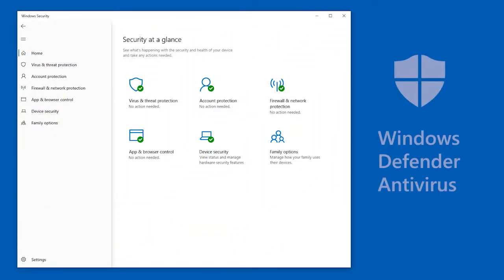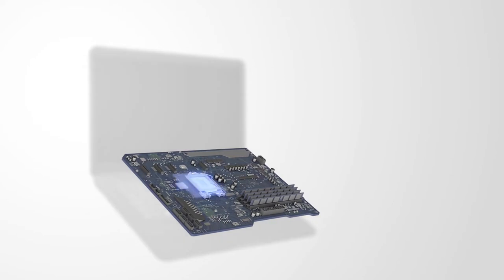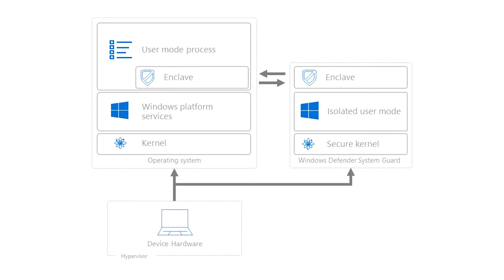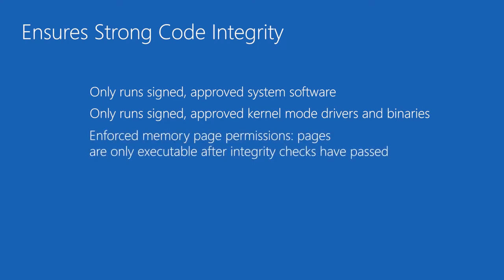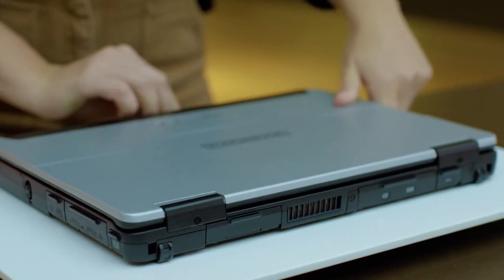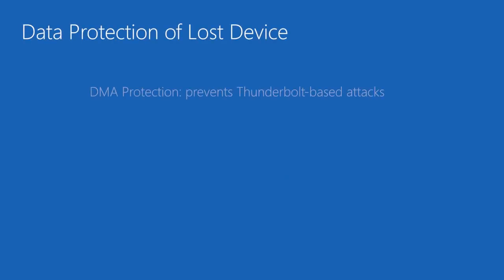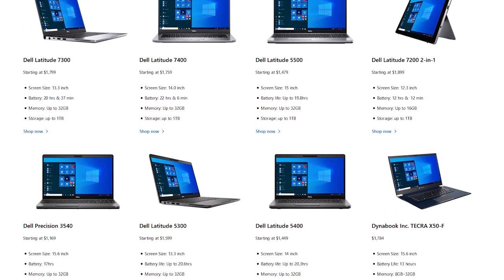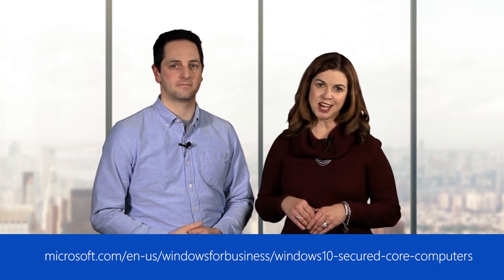Tech Trends: Discover Windows Secured-Core PCs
Secured-core PCs are the most secure Windows 10 devices out-of-the-box with integrated hardware, firmware, software, and identity protection.